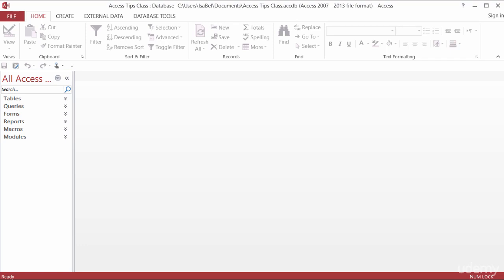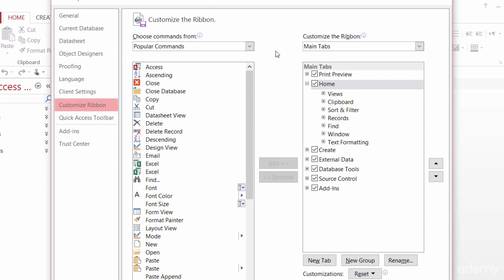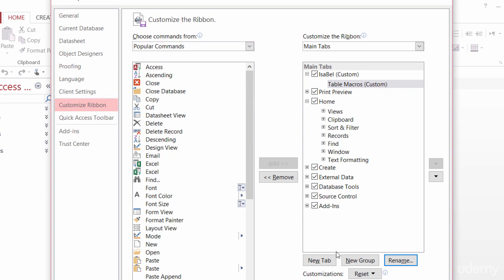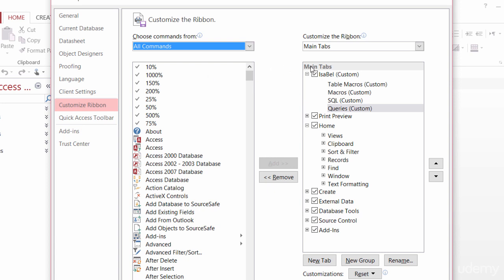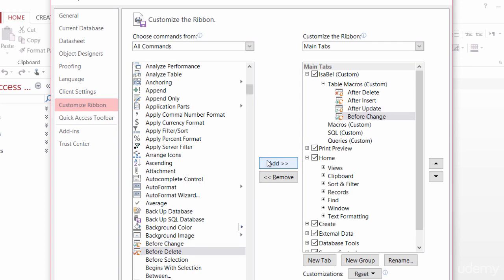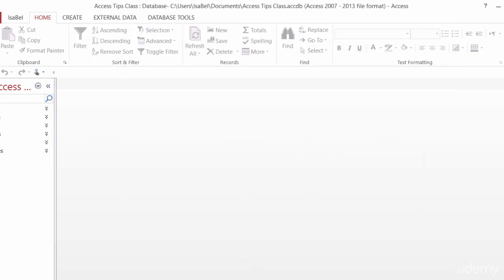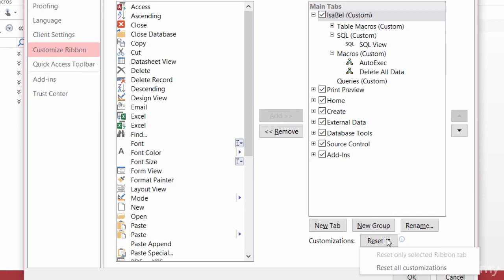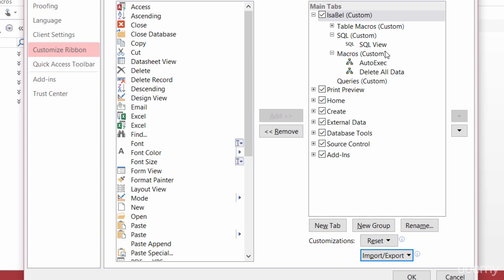How to Customize the Ribbon in Microsoft Access | Create Custom Tabs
Learn how to customize the Ribbon in Microsoft Access and create your own custom tabs, groups, and commands. This step-by-step Access tutorial shows you how to build a personalized Ribbon with the forms, queries, macros, SQL tools, and commands you use most.

Microsoft Access lets you customize the Ribbon so frequently used database tools are easier to find. Instead of switching between multiple Ribbon tabs, you can create your own custom tab and organize commands into groups that match your database workflow.

In this tutorial, you'll create a custom Microsoft Access Ribbon tab from scratch, add and organize commands, work with macros, rearrange your Ribbon, and learn how to export and import Ribbon customizations for use on another computer.

WHAT YOU'LL LEARN:
• How to customize the Ribbon in Microsoft Access
• How to create a custom Ribbon tab
• How to rename custom tabs
• How to create and rename Ribbon groups
• How to add commands to a custom Ribbon
• How to add Access macros to your Ribbon
• How to organize frequently used database tools
• How to rearrange Ribbon commands
• How to hide or remove custom Ribbon elements
• How to reset Ribbon customizations
• How to export Access Ribbon settings
• How to import Ribbon customizations
• How to share Ribbon settings with coworkers

⏱️ TIMESTAMPS:
00:00 Customize the Microsoft Access Ribbon
00:39 Open Customize the Ribbon
01:10 Create & Rename a Custom Tab
01:36 Move a Ribbon Tab
01:51 Create Custom Ribbon Groups
03:01 Add Commands to Custom Groups
04:11 Rearrange Ribbon Commands
04:52 Add Access Macros
05:51 Review the Finished Custom Ribbon
06:14 Edit, Hide & Remove Commands
07:00 Reset Ribbon Customizations
07:10 Export & Import Ribbon Settings

🎓 TAKE YOUR MICROSOFT ACCESS SKILLS TO THE NEXT LEVEL!
Ready to go beyond the basics? Learn how to combine SQL and VBA to automate Microsoft Access workflows, streamline repetitive tasks, and build more powerful database applications.

🛒 RECOMMENDED MICROSOFT ACCESS RESOURCES
Looking to expand your Access knowledge? These books can help you strengthen your database skills, improve your forms and queries, and explore more advanced techniques.

Microsoft Access
Access SQL
VBA
Microsoft Excel
Microsoft Word
Database Development
Microsoft Office